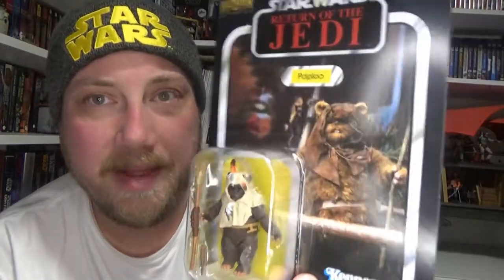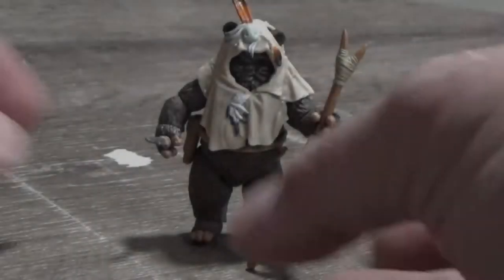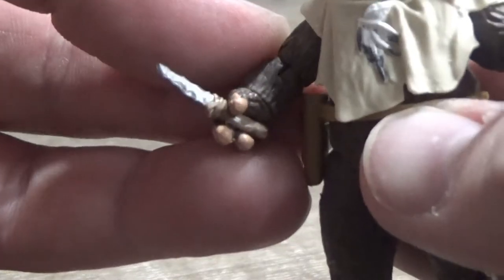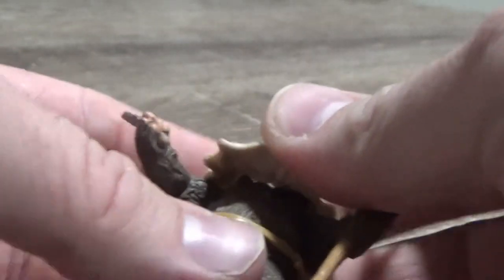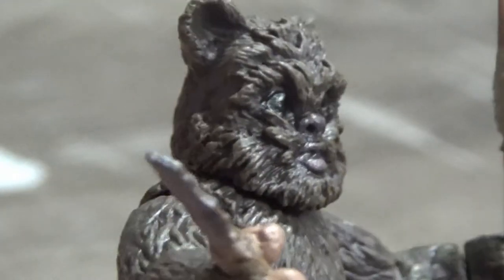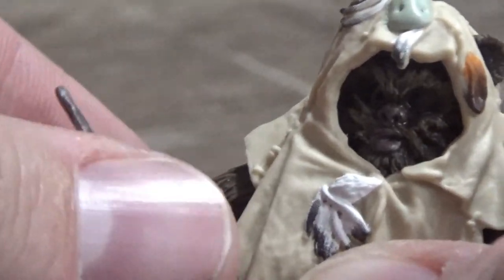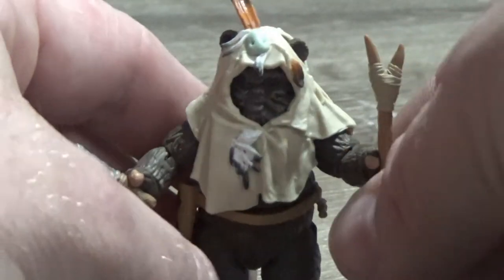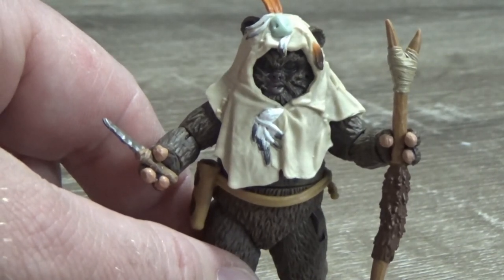PAPLOO VC190 - STAR WARS THE VINTAGE COLLECTION REVIEW